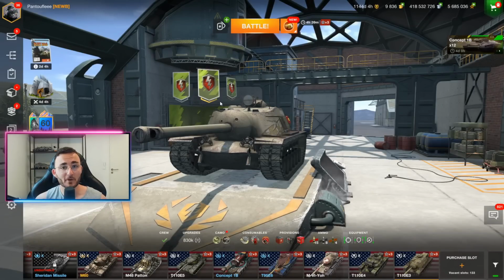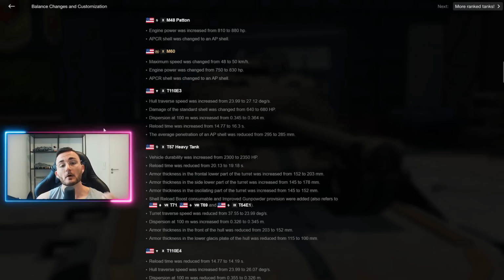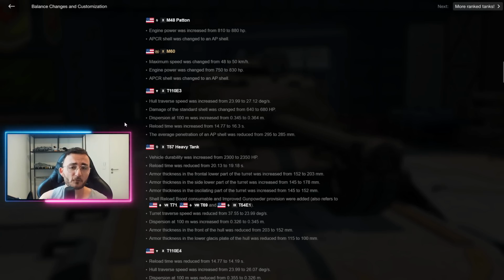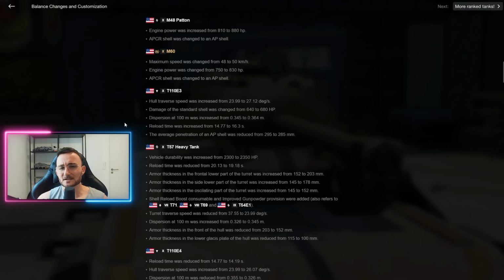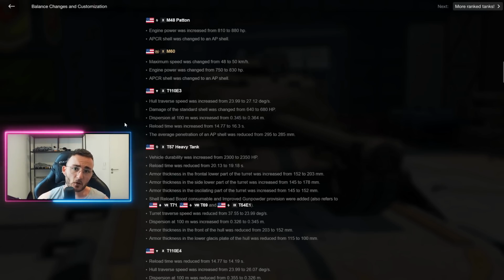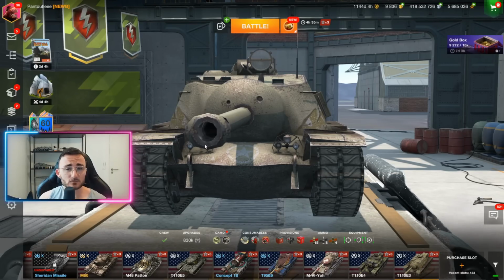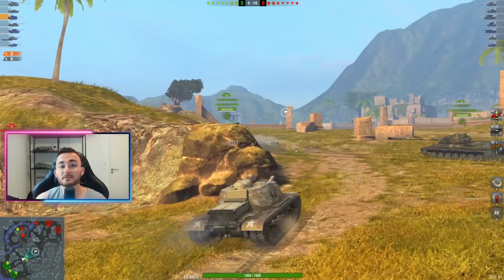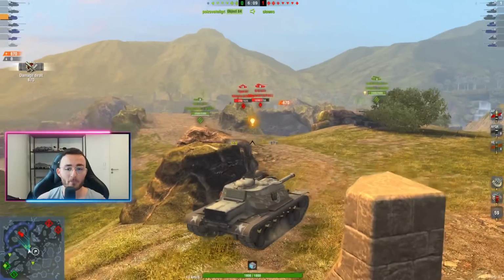IT FINALLY GOT WHAT IT NEEDED !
The 9.1 changed the statistics of the T110E3 drastically. It went from a versatile TD to one that is doing well only at close range. In this video, we are gonna see why it's the best thing WG could have ever done.